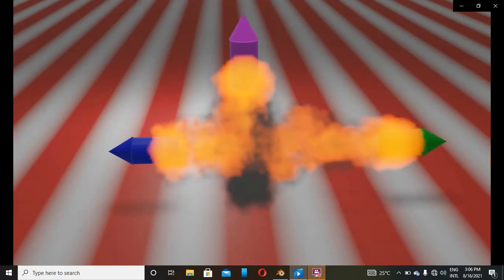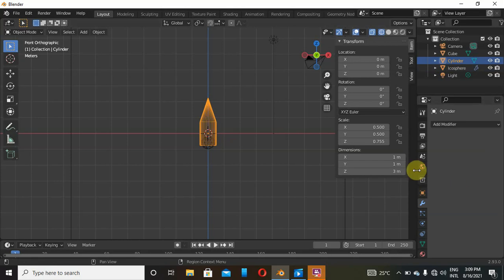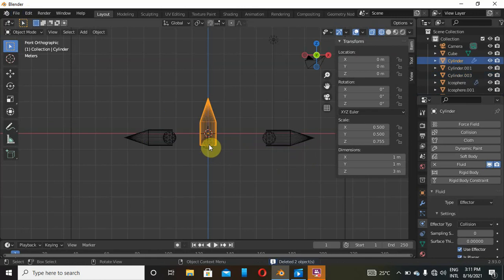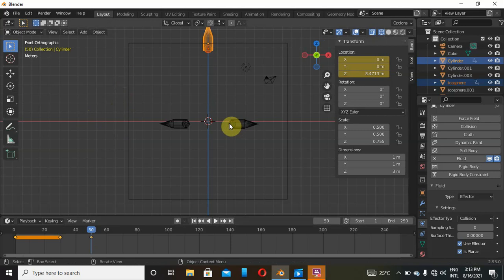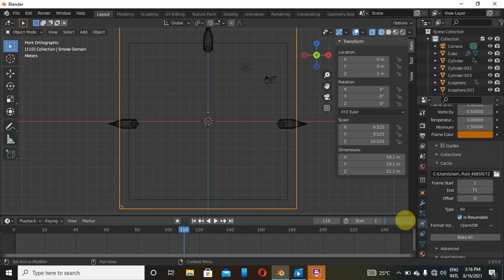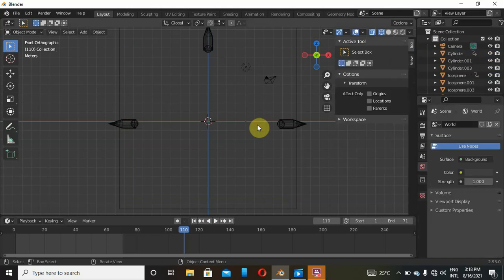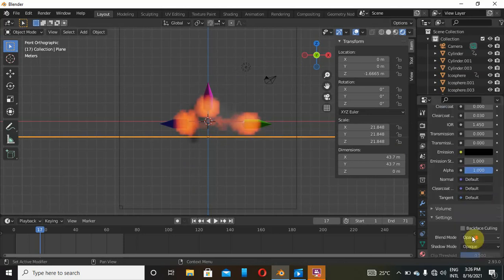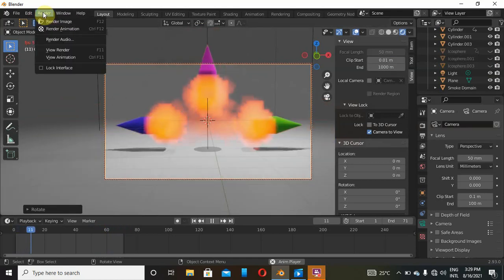Make 3 ROCKETS ANIMATIONS using BLENDER 2.93 Eevee engine fire simulation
Learn how to make this simple rockets animations using blender 2.93 free software.

Watch the whole video and create one of your own, at the please subscribe to my channel to receive more of my upcoming videos, like the video if you enjoyed it also.